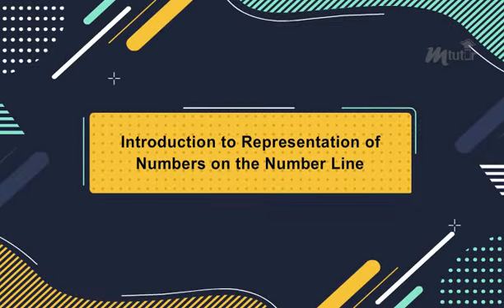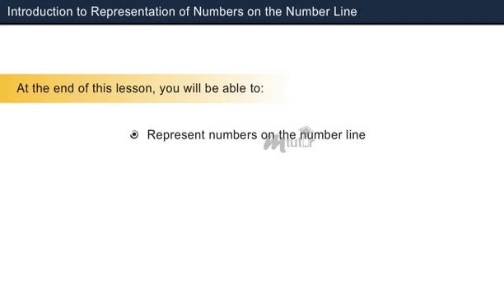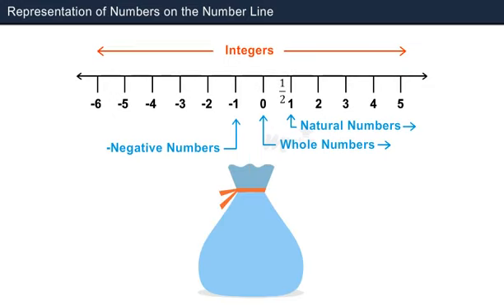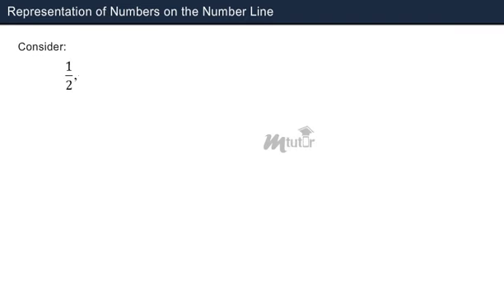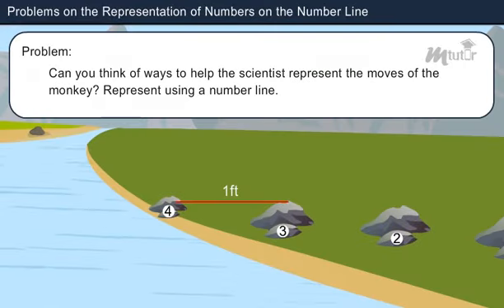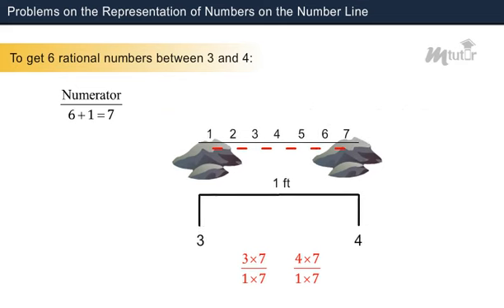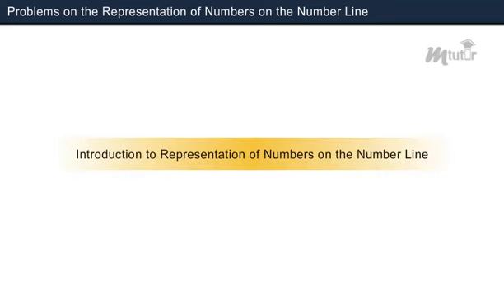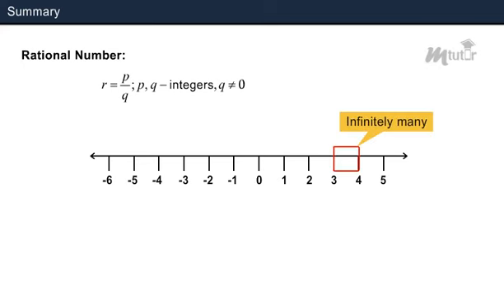CLASS 9TH INTRODUCTION TO Representation of numbers on number line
📚 Shri Nath Maths Academy

Welcome to Shri Nath Global Maths and Reasoning – your trusted destination for Mathematics, Reasoning, Aptitude, and Competitive Exam Preparation.

Our goal is to make learning simple, engaging, and effective through concept-based teaching, shortcut tricks, and regular practice sessions.

🎯 What you'll learn on this channel:

Complete Mathematics (Basic to Advanced)
Quantitative Aptitude
Logical & Analytical Reasoning
Mental Ability
Arithmetic & Algebra
Geometry & Mensuration
Number System
Percentage, Profit & Loss, Ratio & Proportion
Time & Work, Time, Speed & Distance
Data Interpretation (DI)
Simplification & Approximation
Previous Year Questions (PYQs)
Mock Tests & Practice Sets
Exam Strategies & Revision Classes

📚 Helpful for:

CBSE, ICSE & State Board Exams
SSC CGL, SSC CHSL, SSC GD, MTS
Banking (IBPS, SBI, RBI)
Railway (RRB)
NDA, CDS, AFCAT
CUET
CAT, MAT, CMAT
Teaching Exams (CTET, UPTET, Super TET)
Police, Defence & Other Government Exams

Daily Maths Classes
Reasoning Tricks
Aptitude Practice
Important Questions
Free Study Tips
Weekly Mock Tests
Exam Updates

Shri Nath Global Maths and Reasoning is committed to helping every learner build confidence, strengthen concepts, and achieve success in school and competitive examinations.

Links